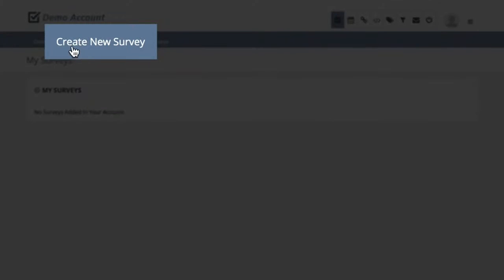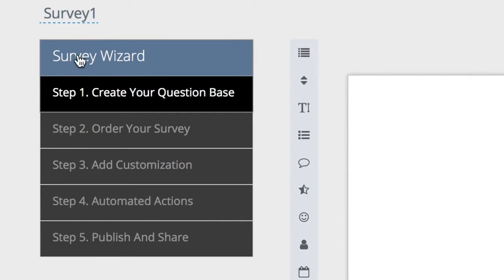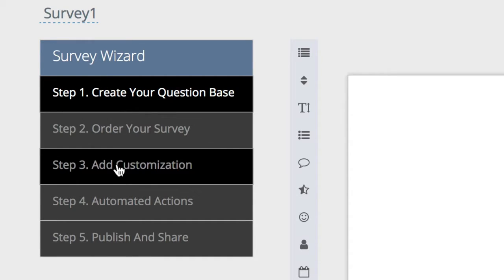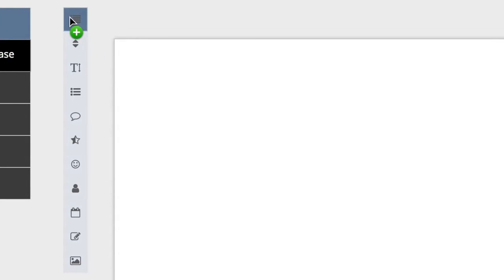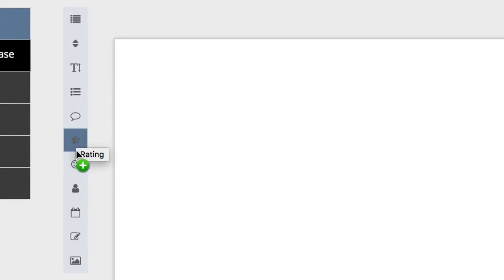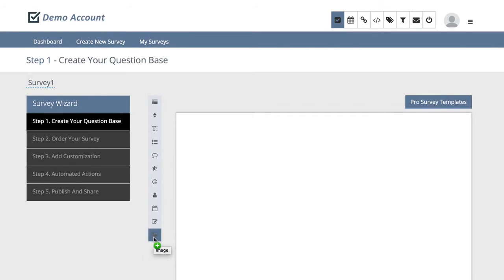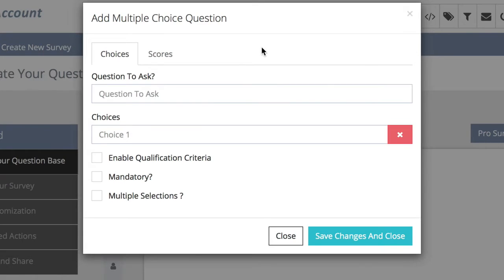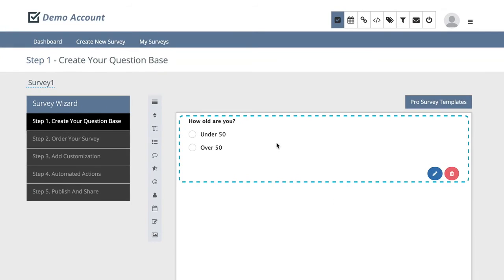S0033 Create New Survey overview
Survay is the first survey platform to be built with qualifying questions that lead to an appointment scheduler.